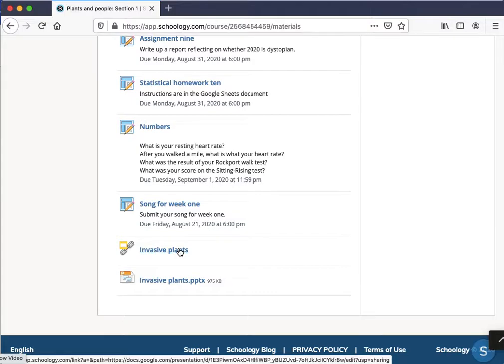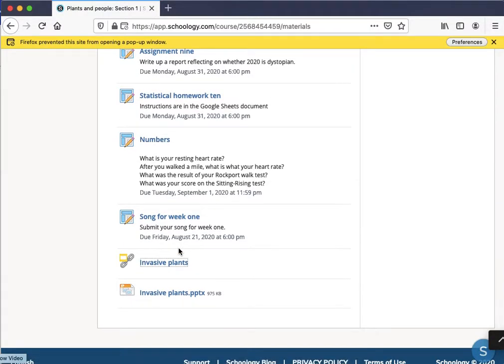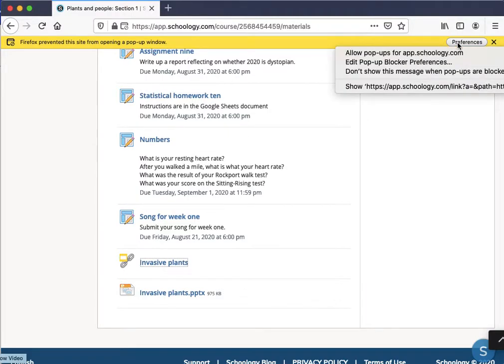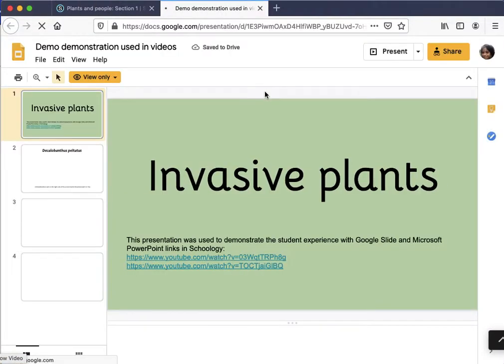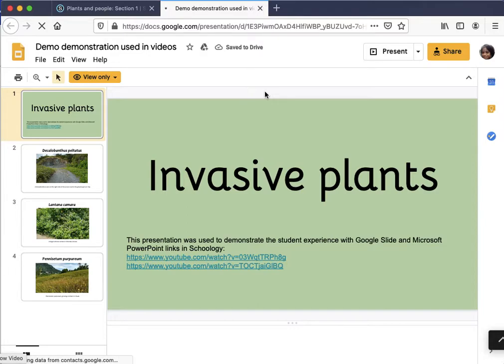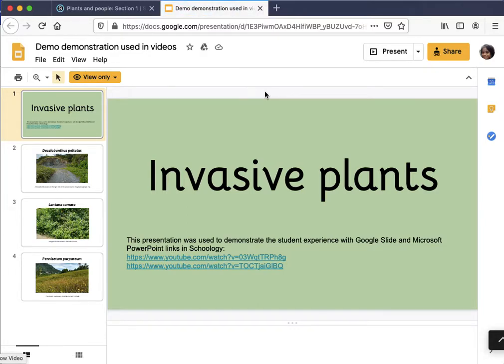Schoology external links blocked by pop-up blocker in FireFox: Clearing the block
Note that this video uses a sandboxed student to demonstrate the issue. This student had to allow pop-ups for app.schoology.com  This site will vary and for the students at the college here will likely be comfsm.schoology.com